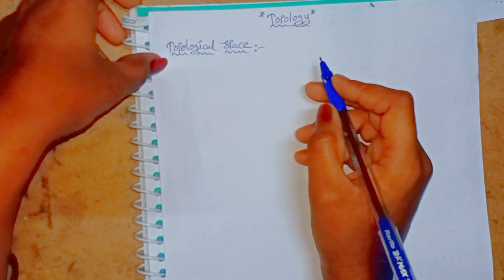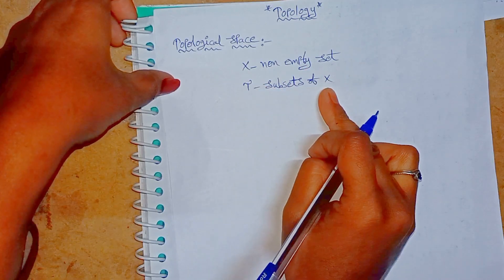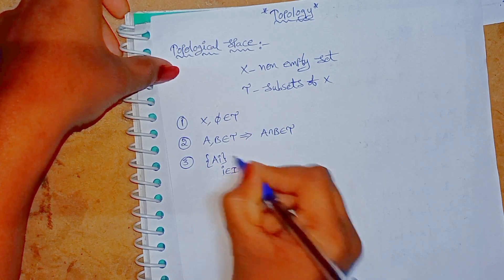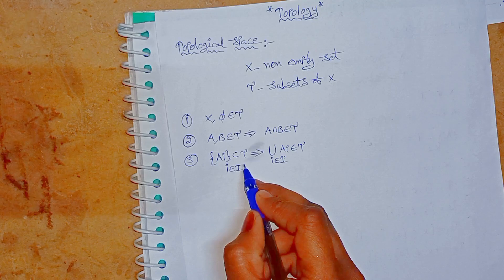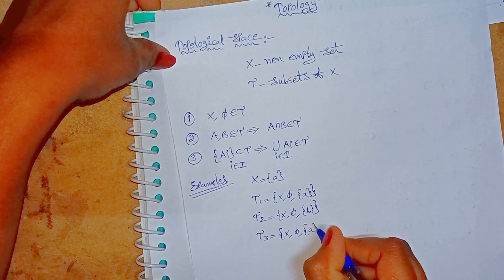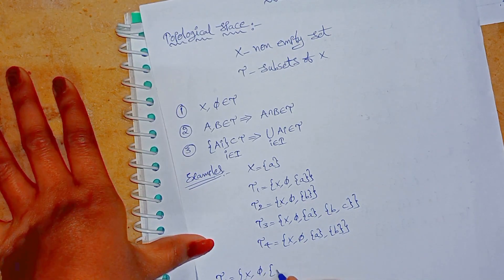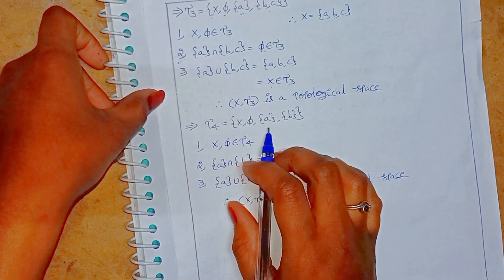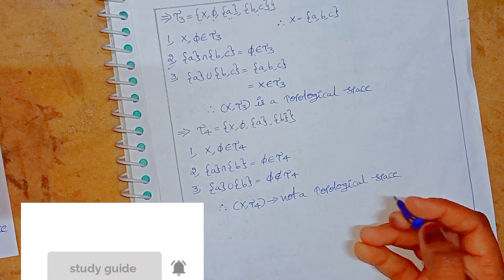introduction to topology definitions with examples | topological space | M.Sc mathematics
First of all a huge thanks to each and everyone for the response we got for our class.

And now "Study Guide" presents the official video of "Introduction to topology definitions"
class. For the past 1 weeks we had all our focus on this video.